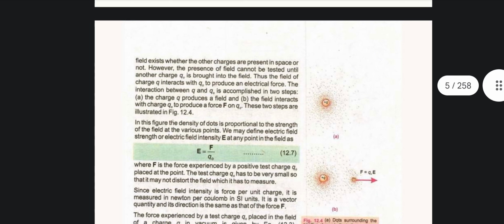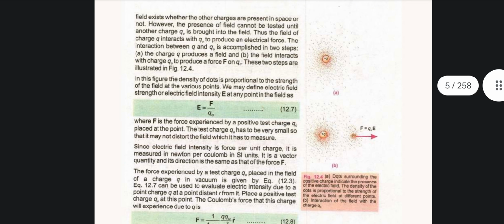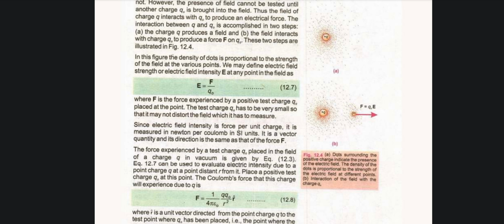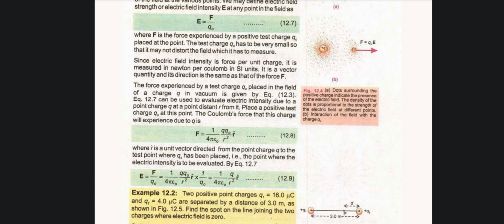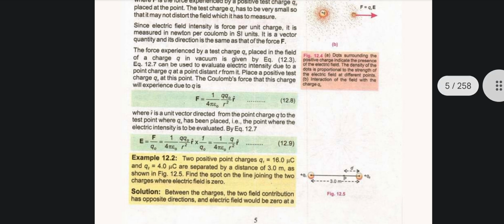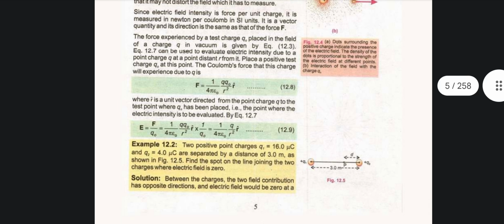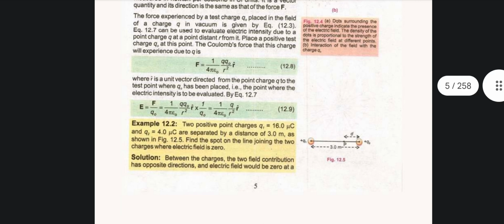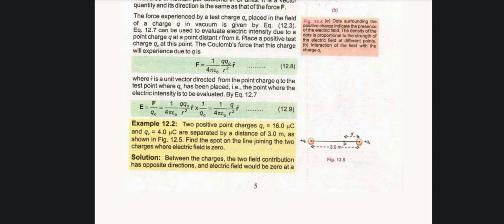12.2 Fields of Force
It will explain the fields of force.